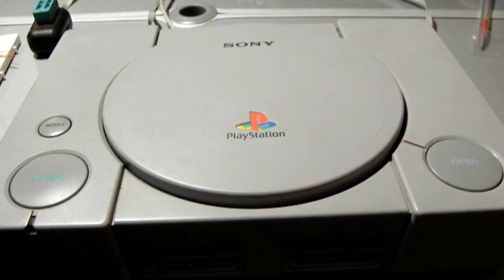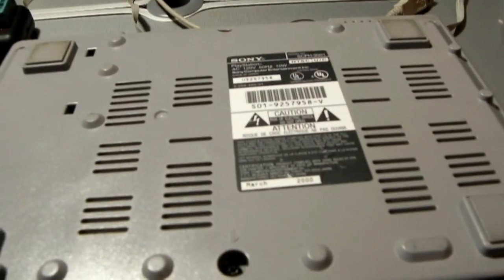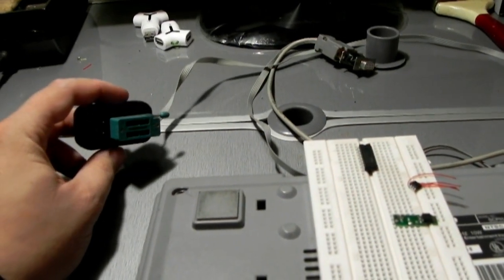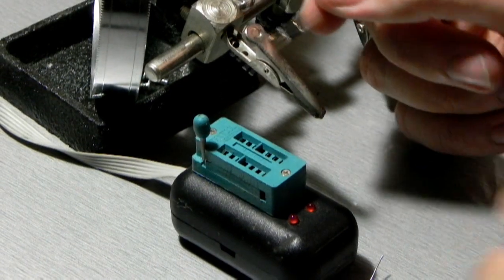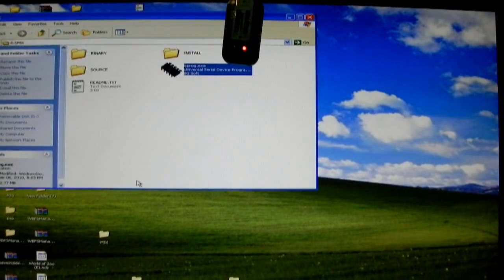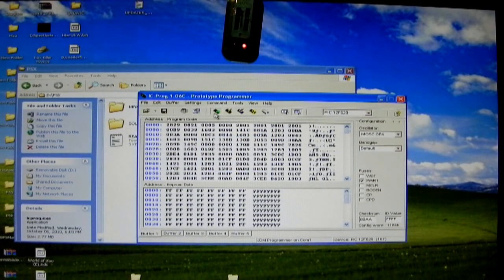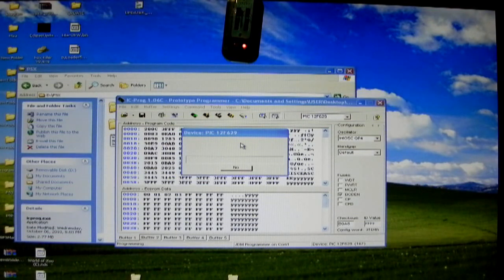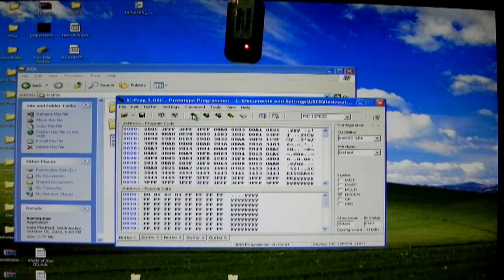Lets mod a PSX with a PIC12F629 Part 1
Part 1: Intro, Programing your PIC

I'm going to mod a NTSC PlayStation 1 in order to allow it to support Pal games Using a PIC12F629 and a old programmer I built a while ago.

About the Mod: Its a Port of The old Crows Mod-chip to Pic 12f629 it only needs 3 wires and 1 bridge to work, it doesn't support Multi Disc or Anti-Mod protection but both of these can be circumvented and I will demonstrate in future videos.

Note: This video will be very informative but it is in no way a tutorial , I dont take any responsibility for any damages that may occur if you attempt to duplicate what is in the video